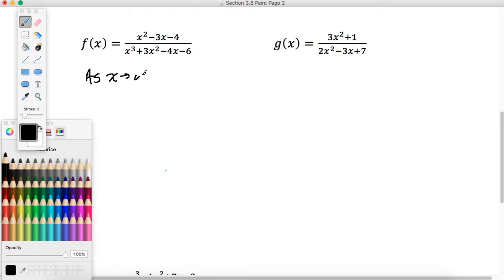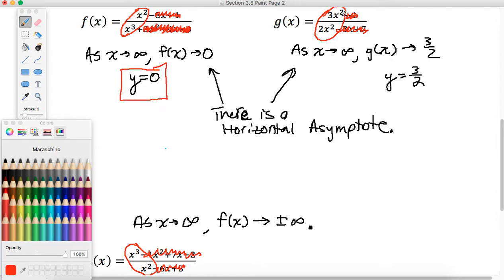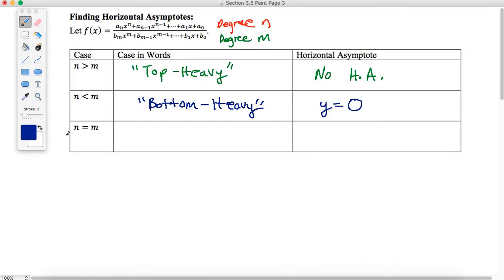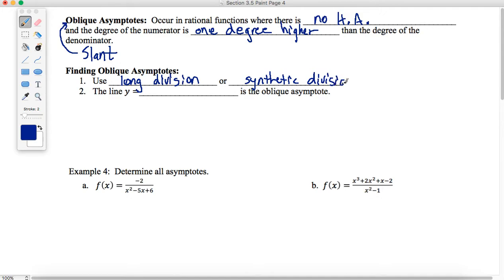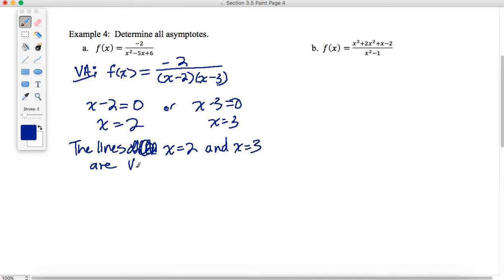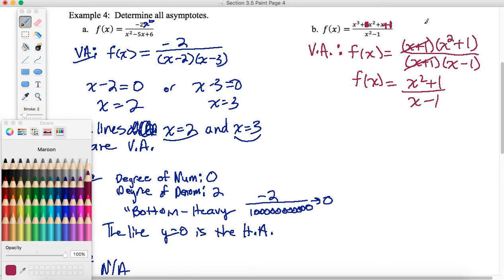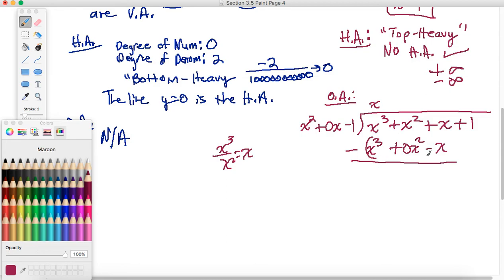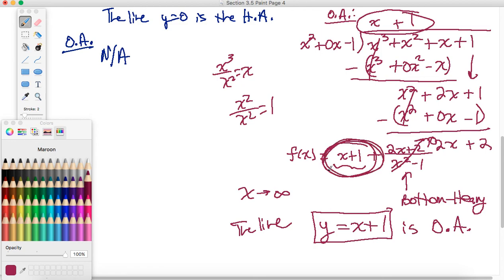Rational Functions Part 2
Section 3.5 Rational Function